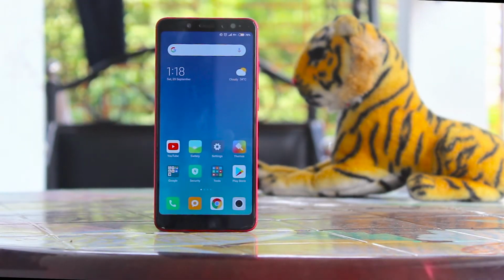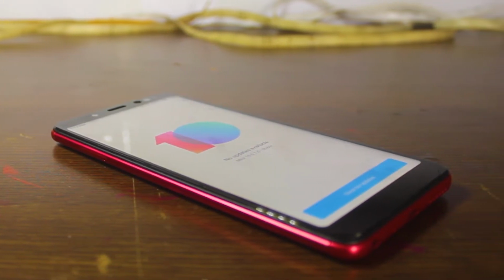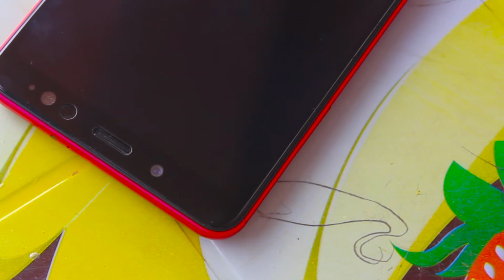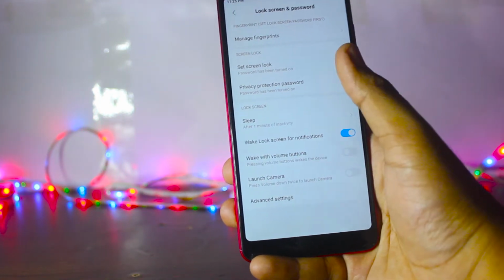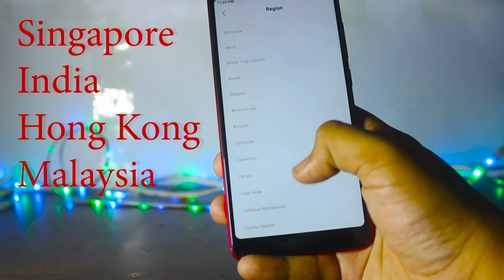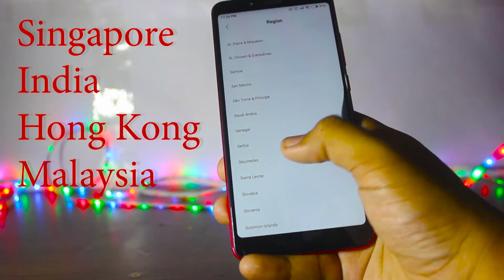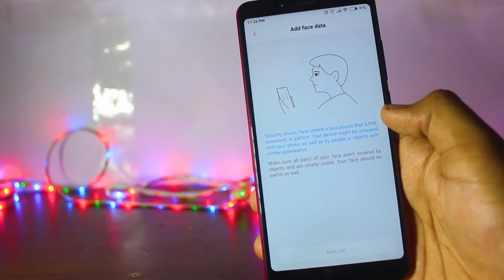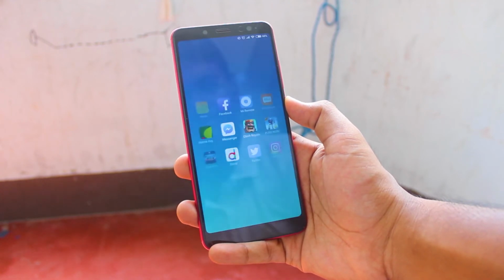HOW TO EASILY GET FACE ID UNLOCK IN XIAOMI DEVICE?!?!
This is a quick tutorial about getting face unlock in you mi phone..

***PLEASE NOTE THAT THIS MIGHT NOT WORK FOR ALL DEVICES

I hope you're having a nice day...